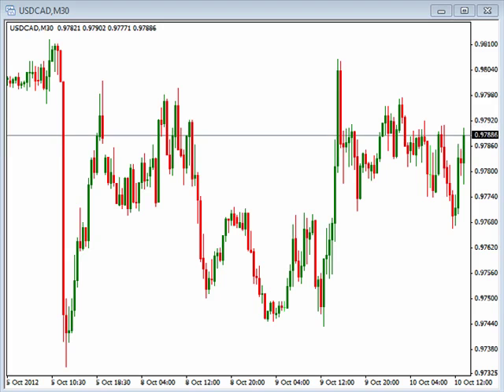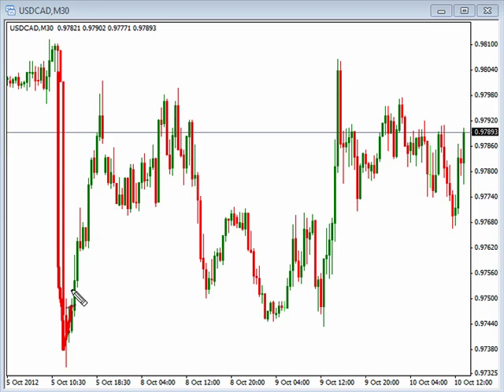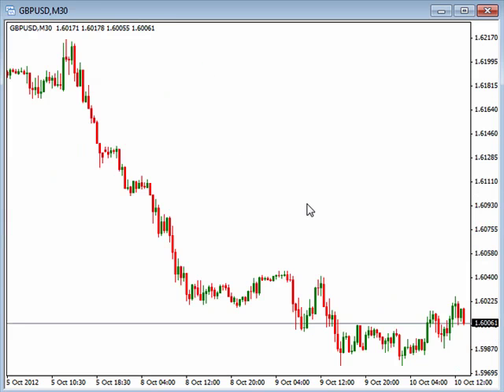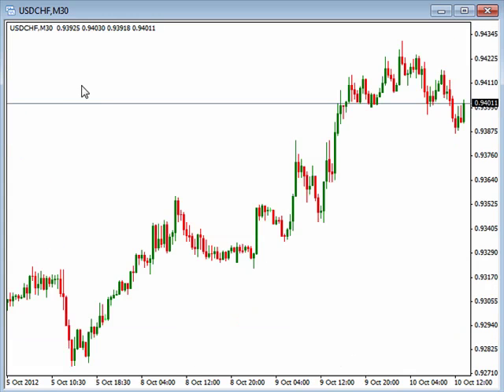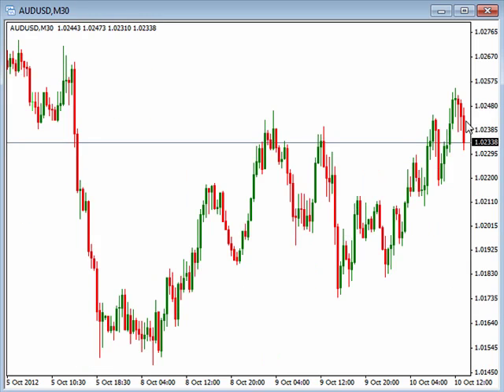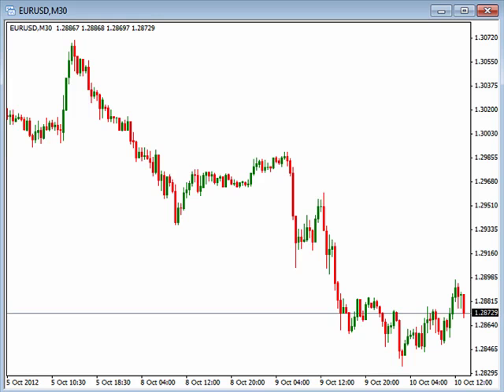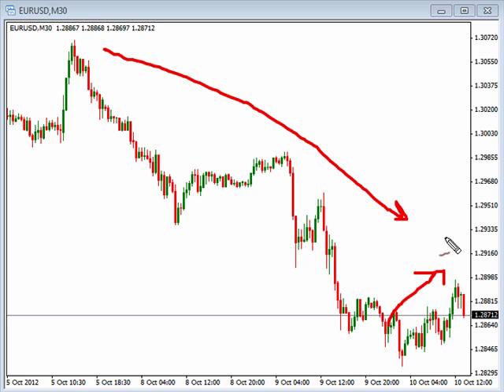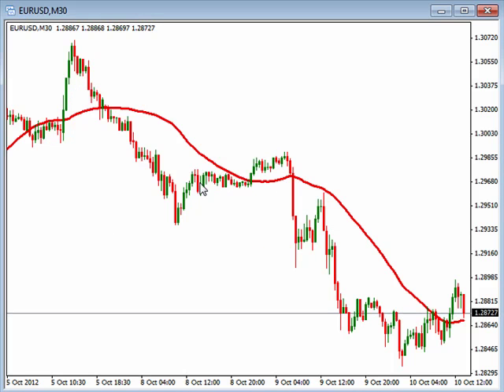Deliberate Movements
Today we talk about how important it is to find deliberate movements when trading .  Take some time to review this concept and make sure you know how to use it in your trading.